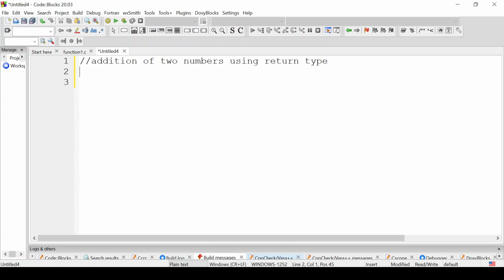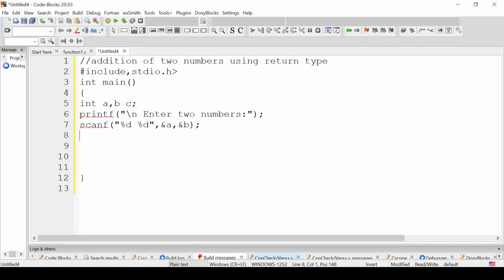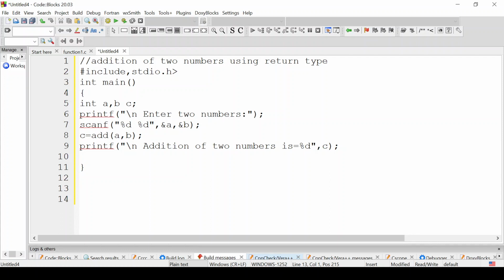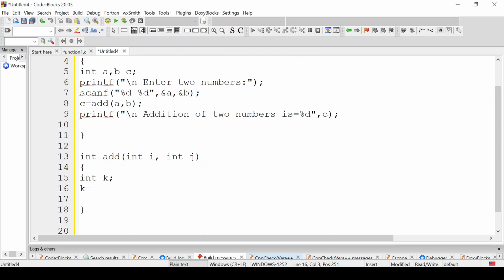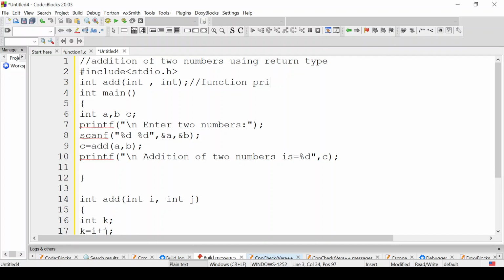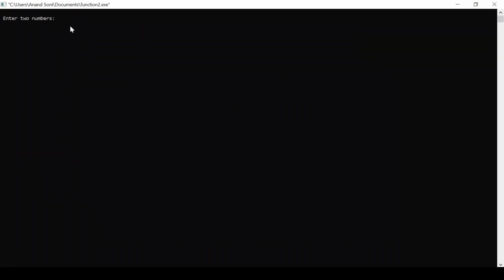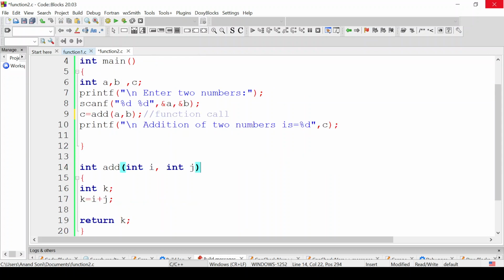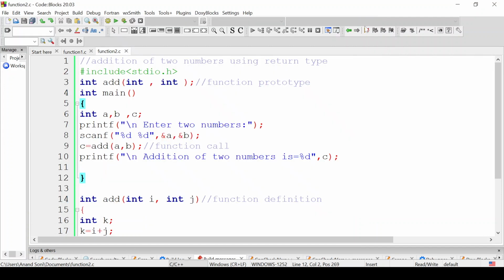Addition of two numbers using return type